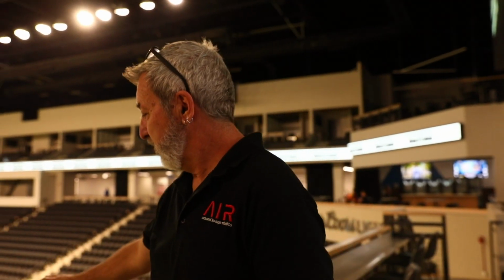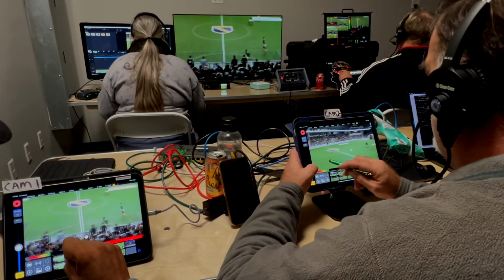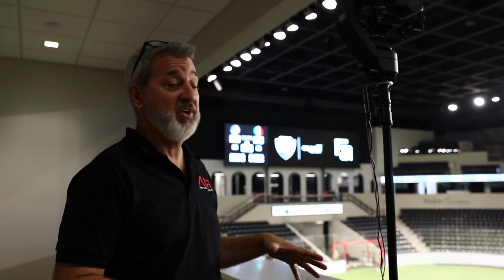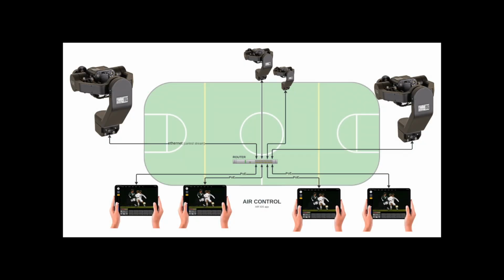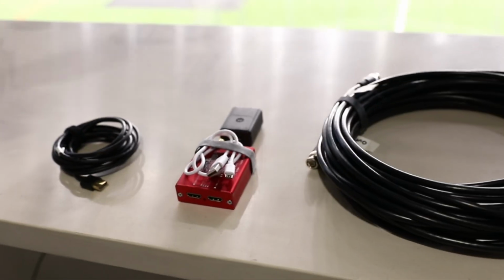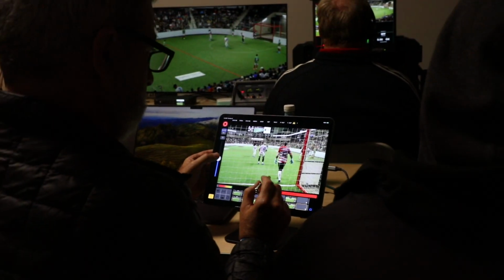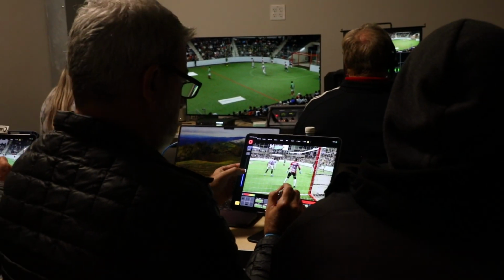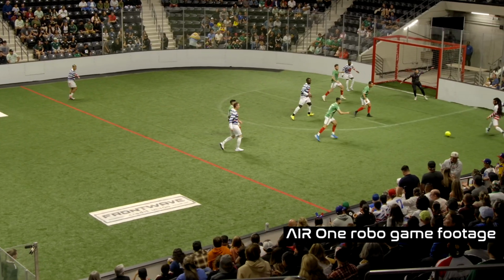How To Set Up AIR For A Multicam Arena Shoot -- USA v Mexico Arena Soccer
A look behind the scenes AIR One robot wiring setup for USA vs MEX arena soccer Frontwave Arena for our friends @ emota.

Quick how-to setting up an AIR One robot to send control over LAN and video/audio over fiber tie lines back to video control room for on-prem hardware based switching.